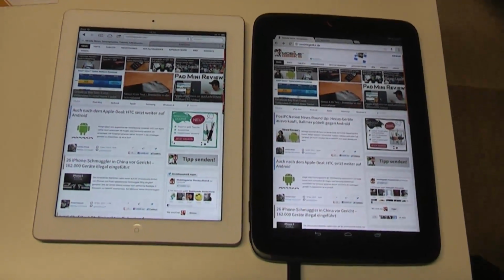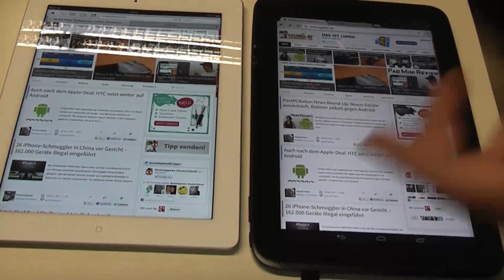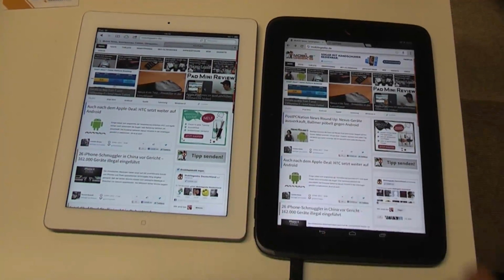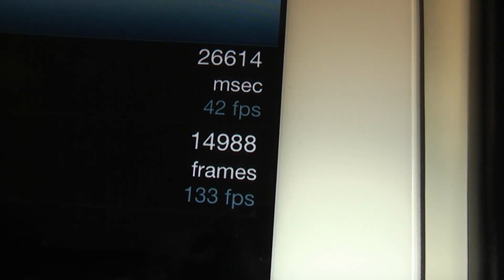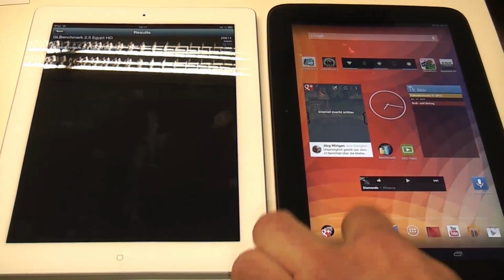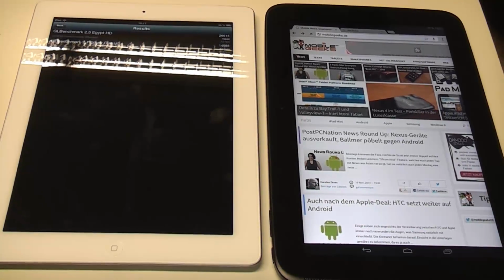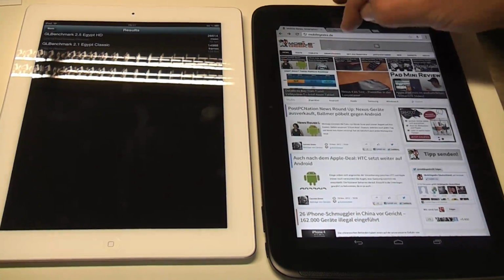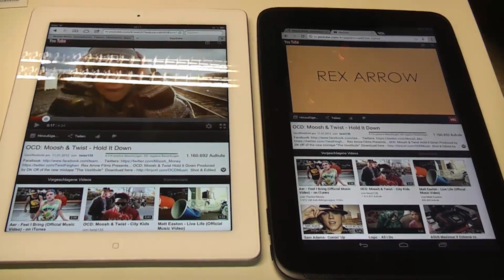Google Nexus 10 vs. Apple iPad 4 comparison [English]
Google Nexus 10 vs. Apple iPad 4 comparison - We compare the new Nexus 10 tablet from Google and Samsung with the Apple iPad 4th generation